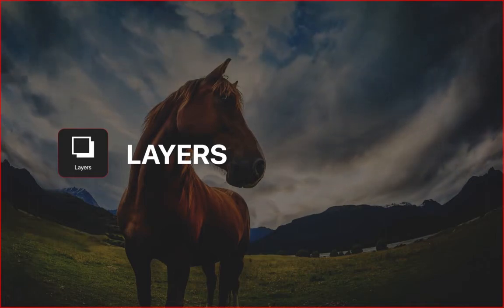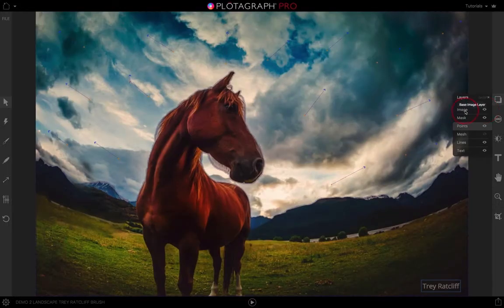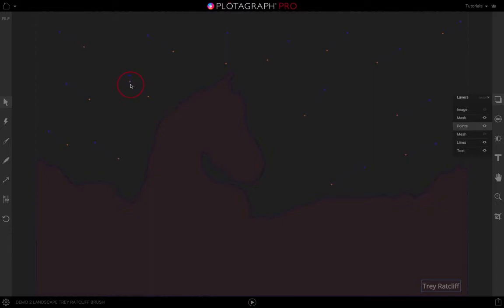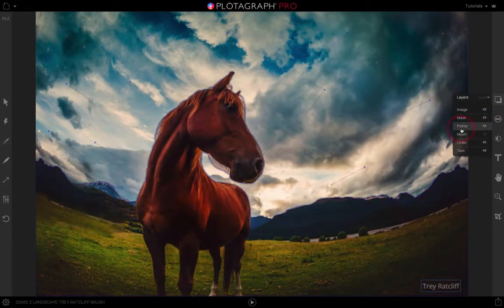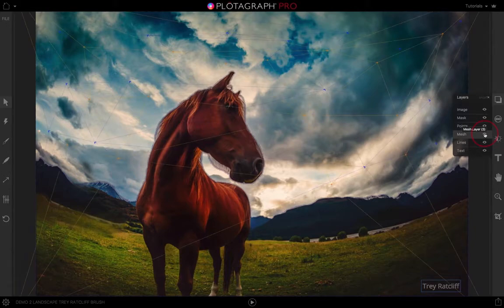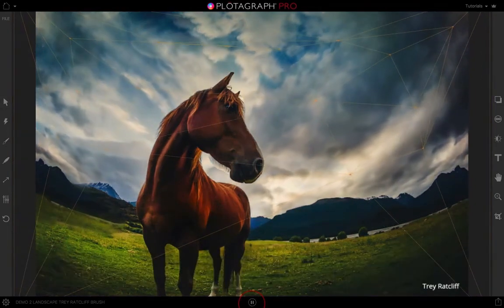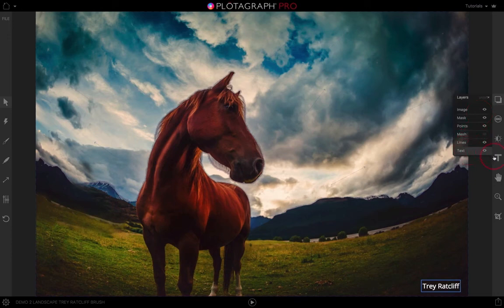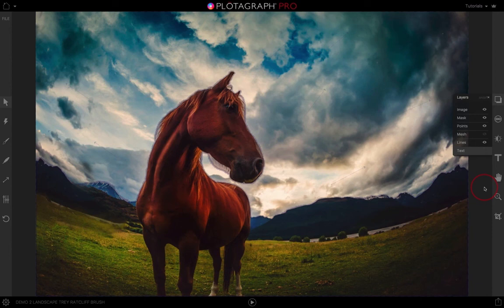Layers - Plotagraph Pro Software Tutorial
In this video we discuss the "Layers" tool in Plotagraph Pro Software.

Desktop Software Download Page:
Download.Plotagraphapp.com